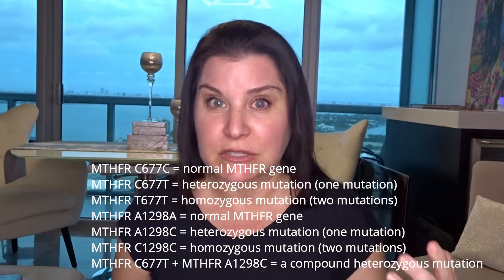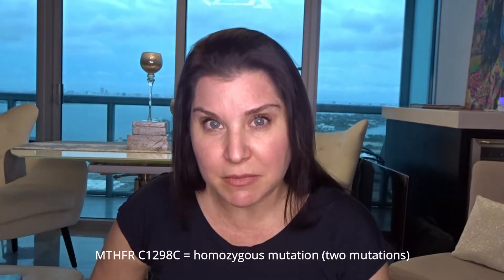BiomeIQ Genetic Test Kit Introduction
Do you know if you have MTHFR?
MTHFR, is the most asked-about gene by 23andMe customers.
Test your Family at Home
The MTHFR Genetic Test is simple, reliable and the most effective way to test if you have MTHFR